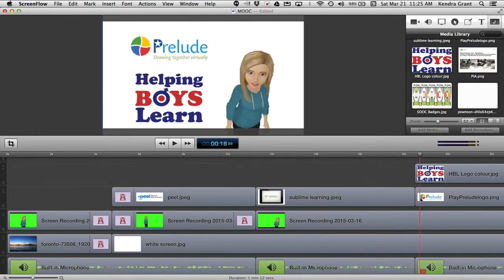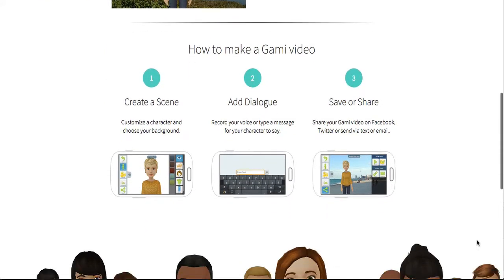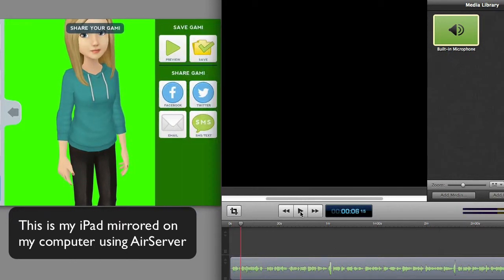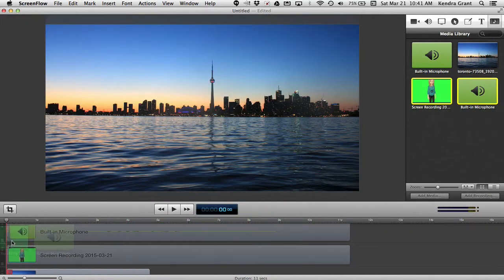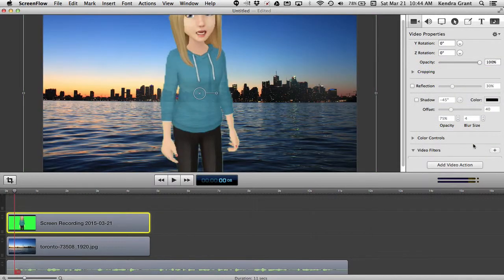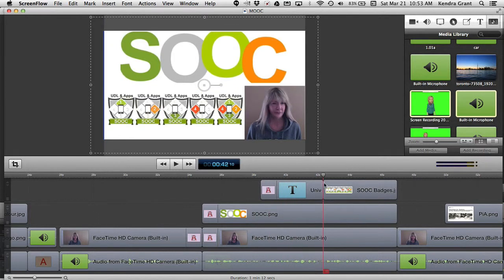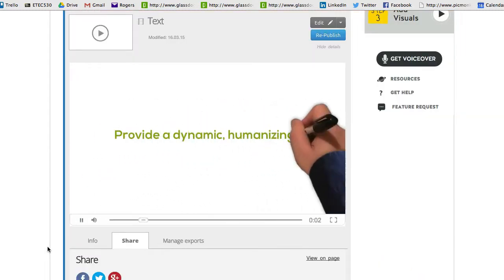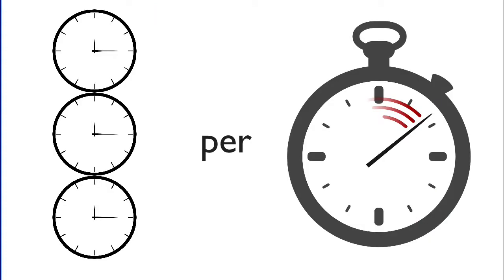Creating Multi-layered Video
This quick video shows how to add images, callouts, Tellagami’s and other animation into your videos.